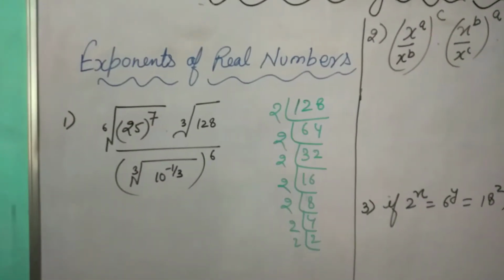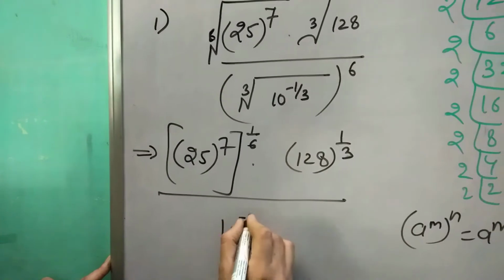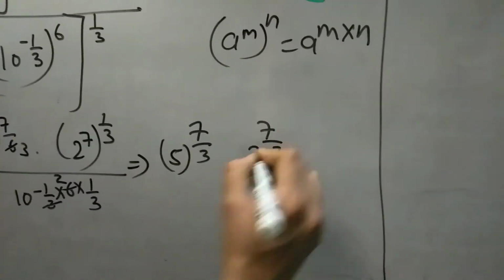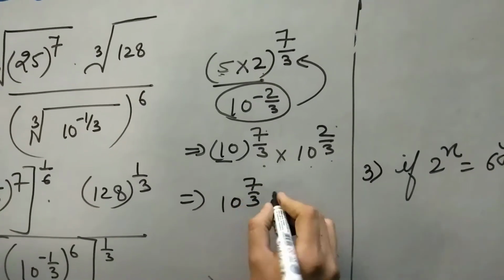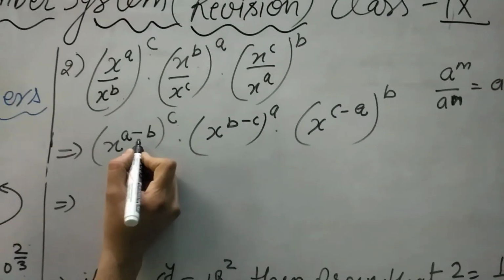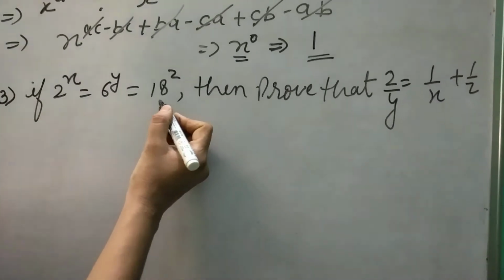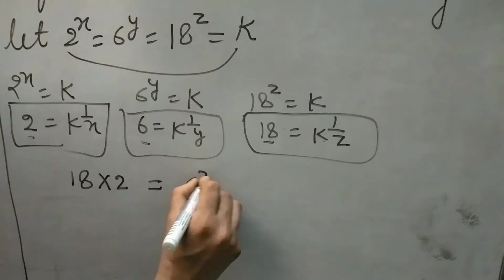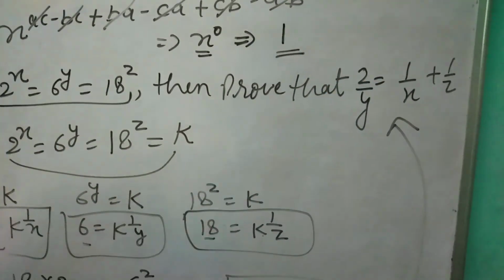Exponents of Real numbers ( Revision) class IX